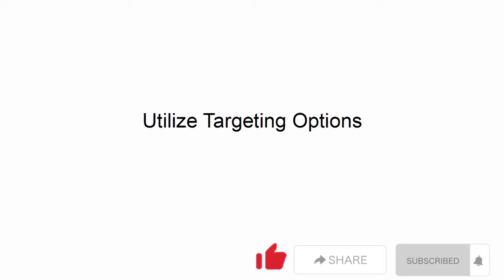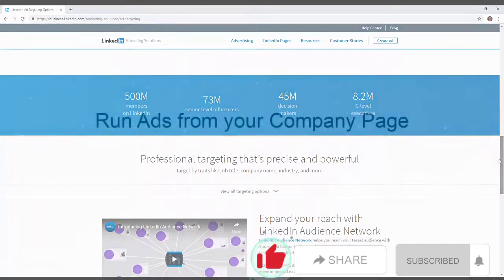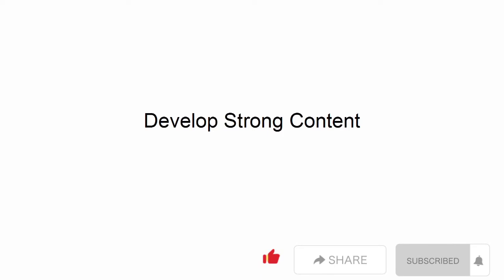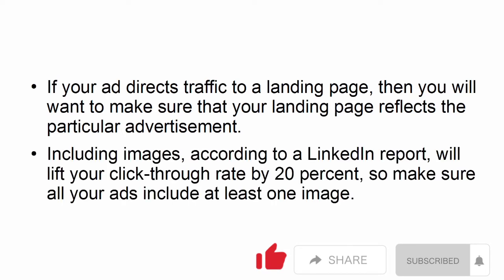LinkedIn Blog | Top 5 Strategies For Using LinkedIn Ads To Generate Traffic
About Course: A step-by-step video course for everyone that will show you how to use LinkedIn in your online business and generate leads to increase sales for your business. And you will surely become RICH in a short period with high earnings. Download to learn the secret that is revealed only to you.” LinkedIn Success Video Upgrade” which is 100% FREE to DOWNLOAD for you with master RESELL rights. Limitless CASH beyond your thoughts in a matter of a couple of days. Get passive MONEY instantly and you will make MONEY work for you. Unlock strategies now and buy a CAR & HOME next month with less work and build better efficiency to achieve your goals. The steps explained are really simple and easy to follow for making passive MONEY fast. Start making MONEY immediately!